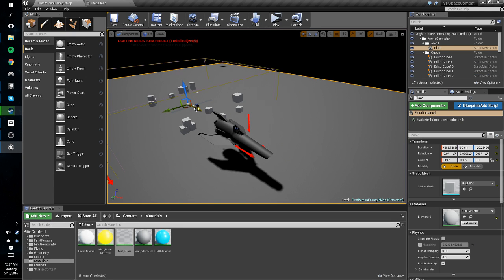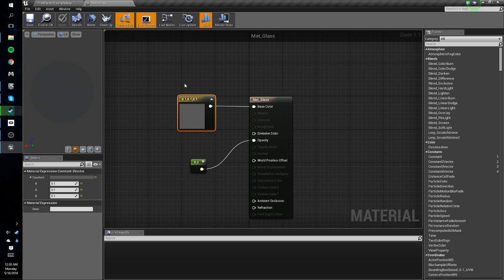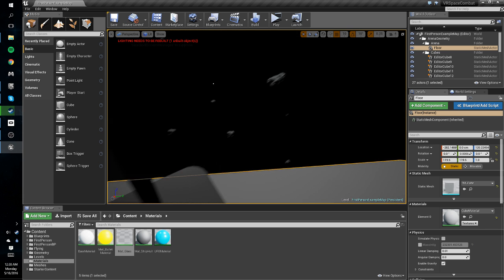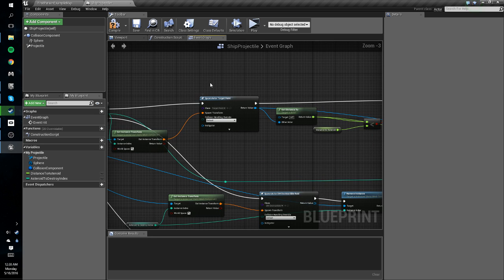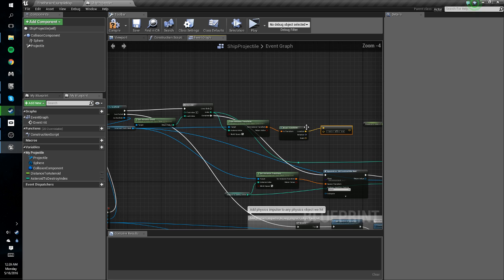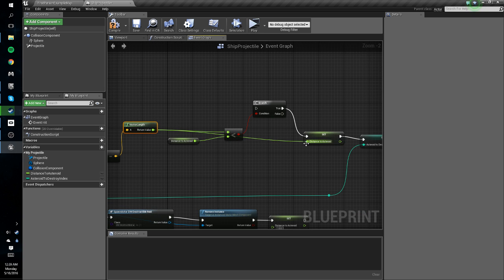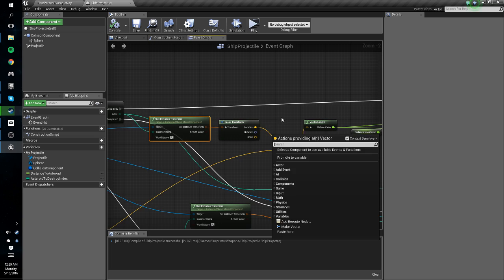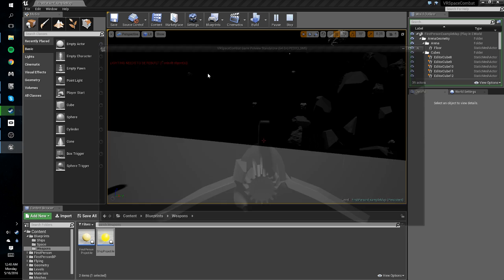Making a VR Space Sim From Scratch (Part 15) - Glass Transparency & Optimization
In this episode we make our glass transparent and improve the way we detect the hit instanced static mesh asteroid.